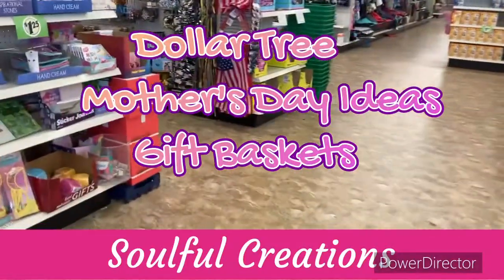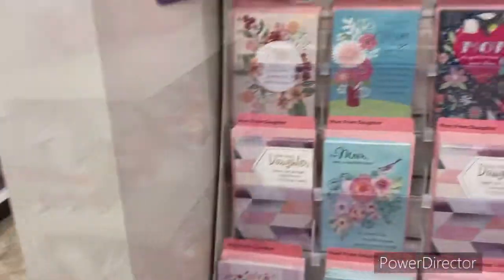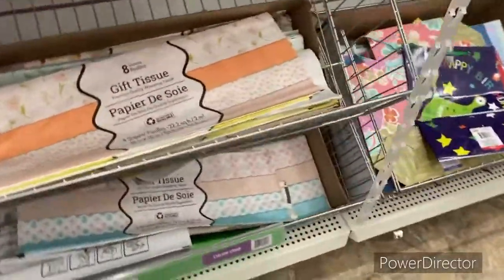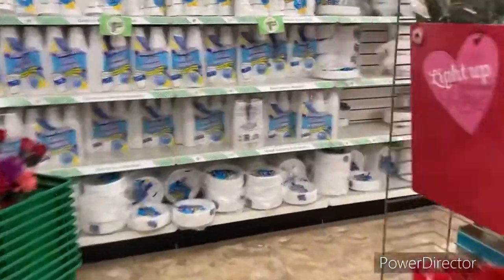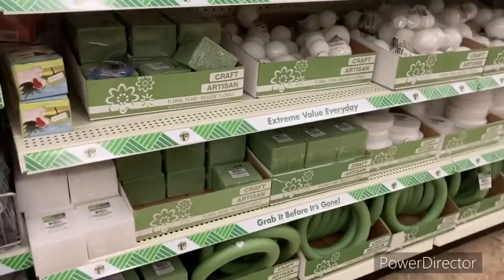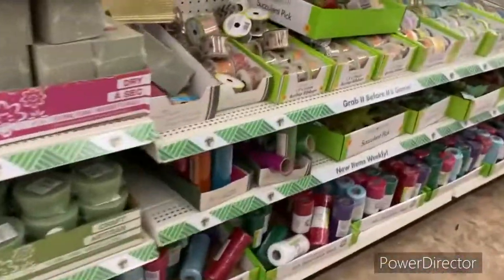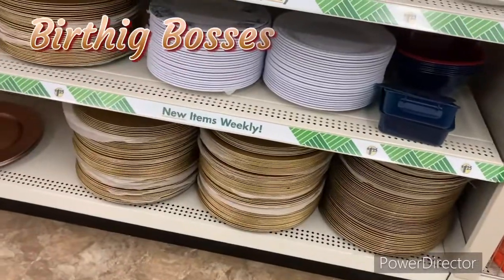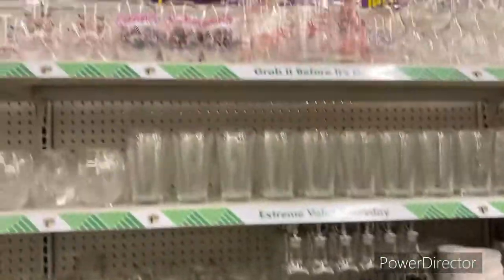Dollar Tree Mother's Day Gift Ideas Gift Baskets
Dollar Tree Mothers day Gift ideas Gift baskets

Shalom family